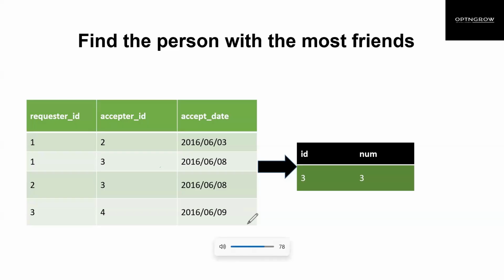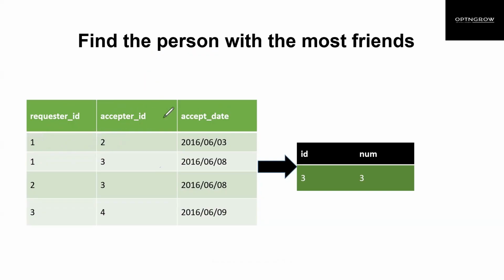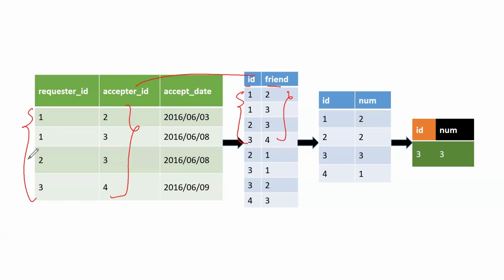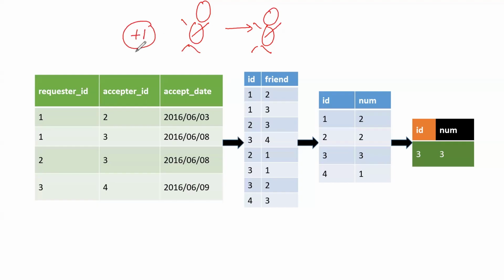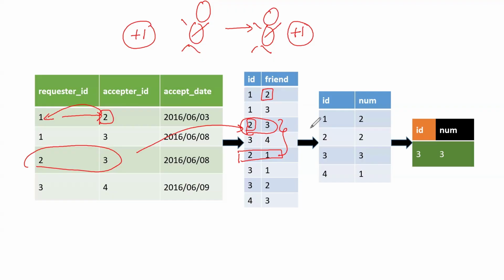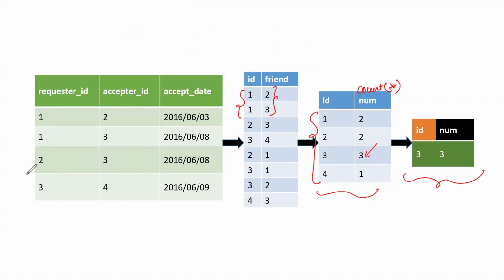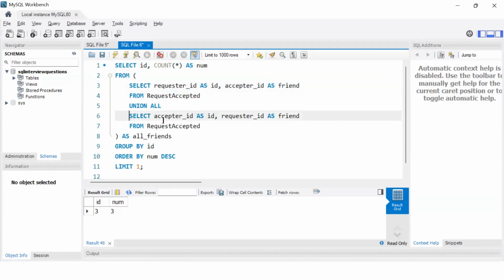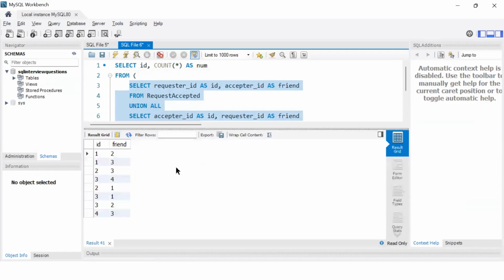Part 22 | The Most Popular Friend: Who Has the Largest Circle? | MYSQL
✅ In this video:
QUESTION: Find the person with the most friends
CREATE TABLE RequestAccepted (
    requester_id INT NOT NULL,
    accepter_id INT NOT NULL,
    accept_date DATE NOT NULL,
    PRIMARY KEY (requester_id, accepter_id)
INSERT INTO RequestAccepted (requester_id, accepter_id, accept_date) VALUES

🧠 Suitable for:

Freshers
Data Analysts
SQL Developers
BI professionals preparing for interviews
Data Engineers